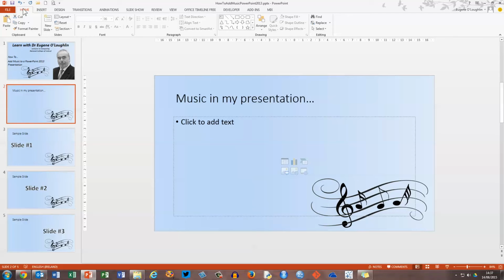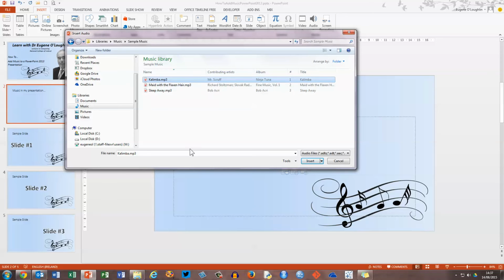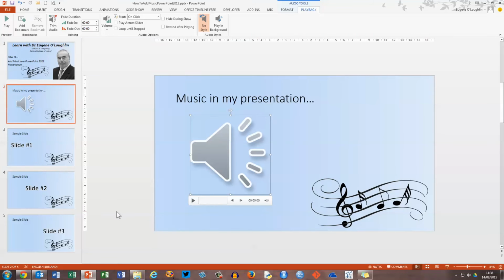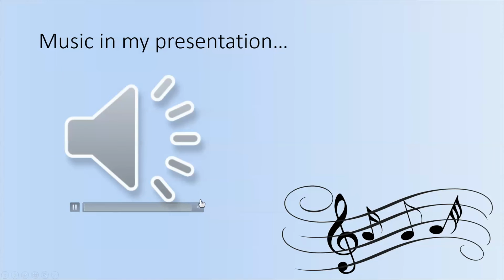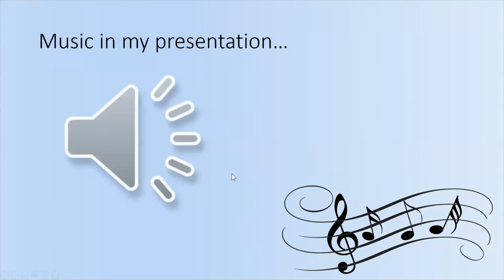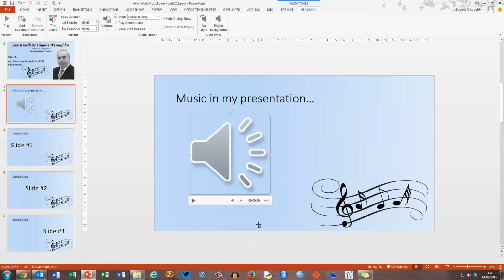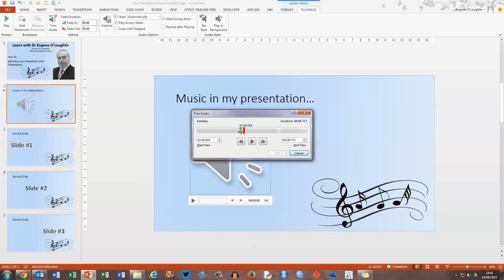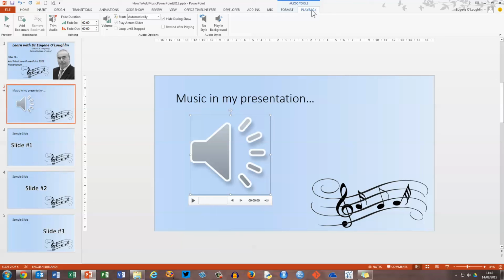How To... Add Music to a PowerPoint 2013 Presentation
Learn in easy steps how to add a music file to your presentation. You can add music to one slide, or play it across many slides. In this video you will learn some basic editing of the sound file in PowerPoint, eg - trimming an audio file.